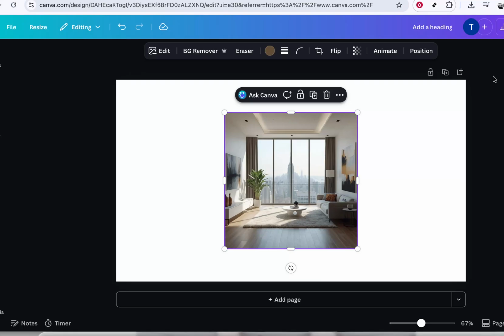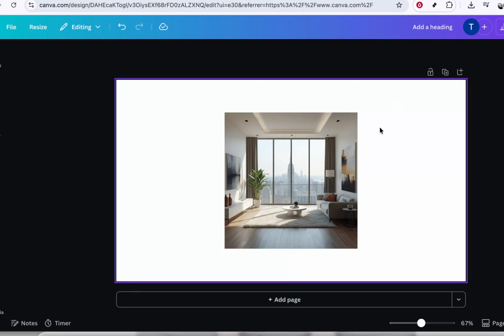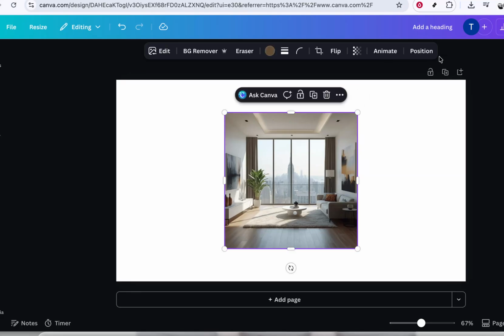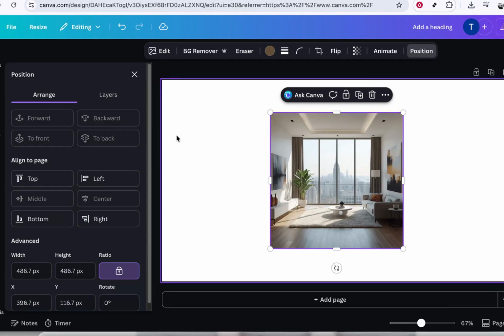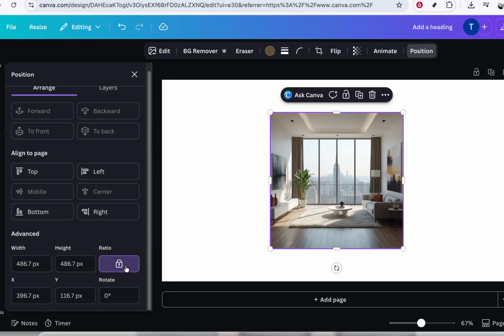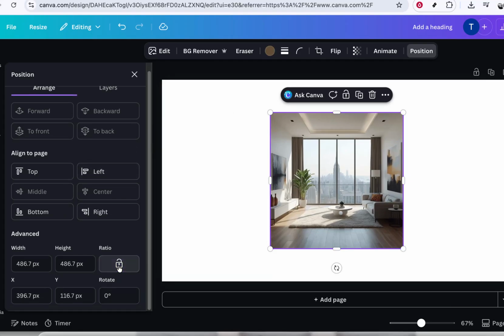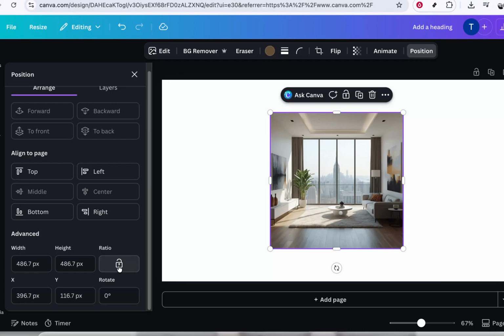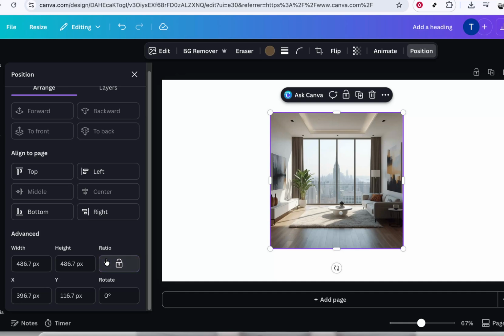How to Unlock Ratio in Canva | Full Quick Guide 2026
In this video, you’ll learn how to unlock the ratio in Canva, so you can freely resize images and designs without being limited by the default aspect ratio.